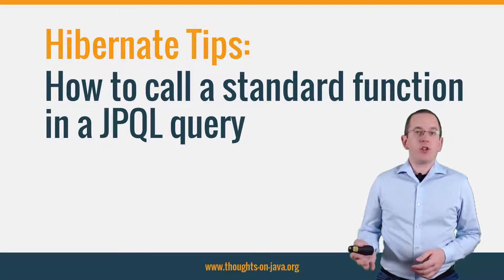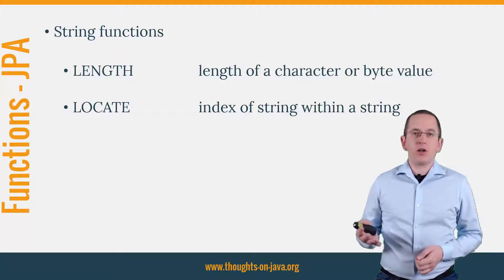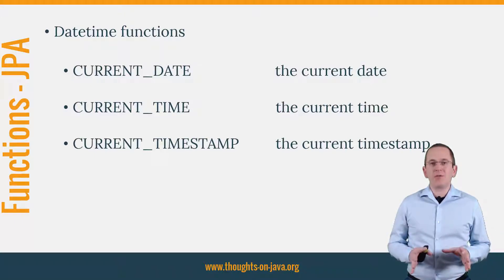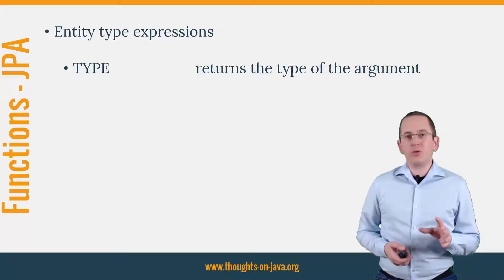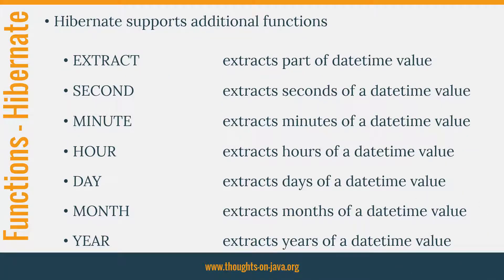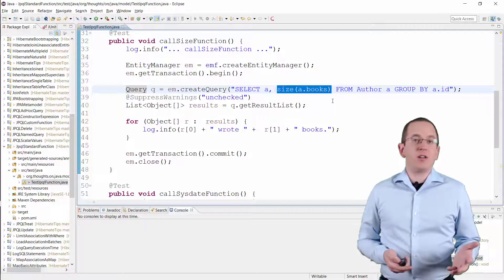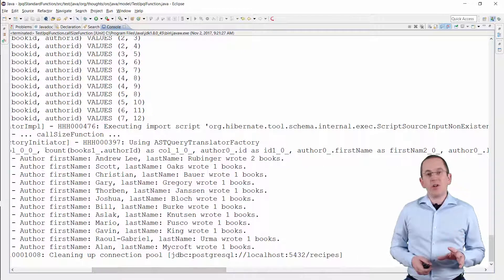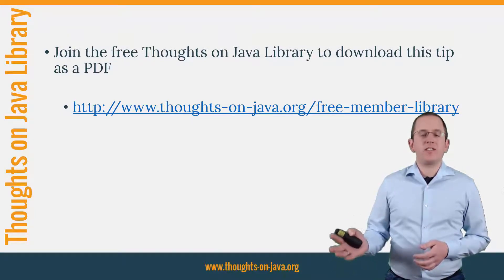Hibernate Tip : How to Call a Standard Function in JPQL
This time, I want to show you how to use standard database functions in your JPQL query. Even so JPQL is not as powerful as SQL, there are several functions that you can use within your queries.